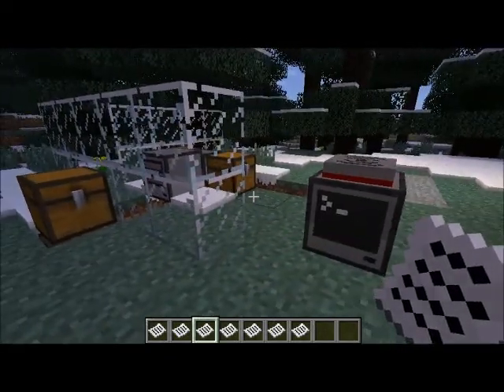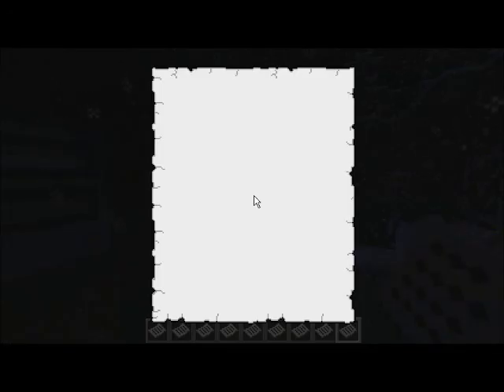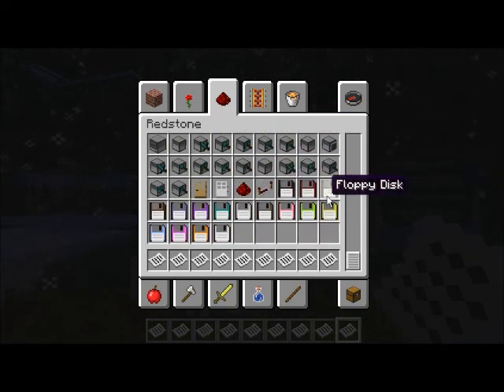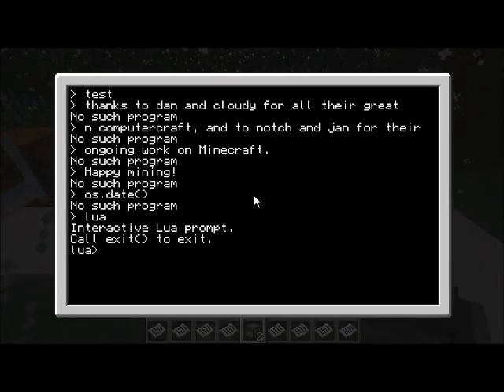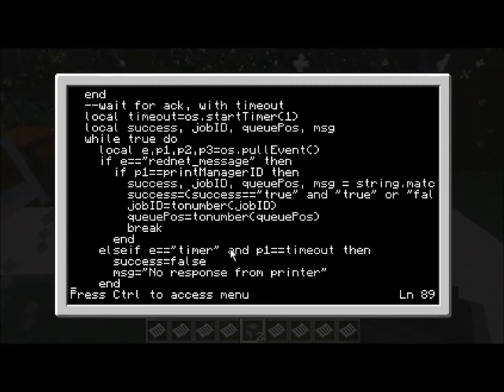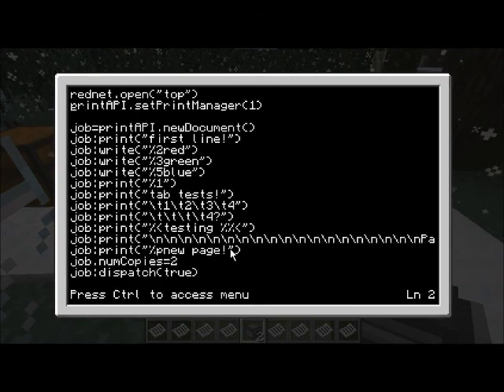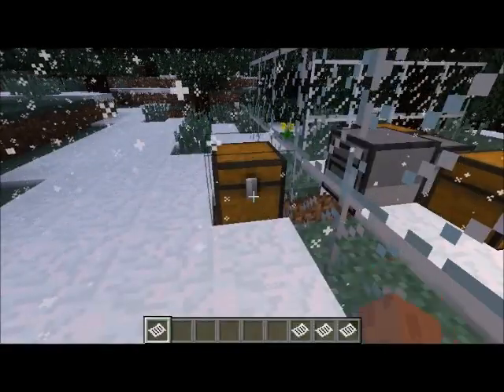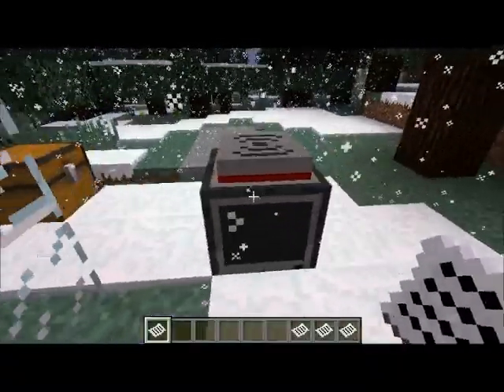PrintManager - Computercraft 1.42pr4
The result of my first day playing with the 1.42 beta's new printers. PrintManager and printAPI are both a work in progress, quite a few features yet to implement and no doubt some bugs to squash, but wanted to go ahead and demo it.